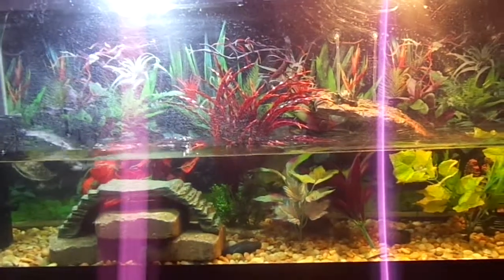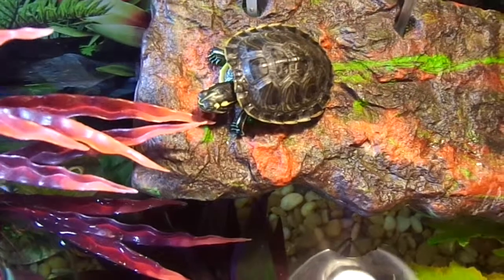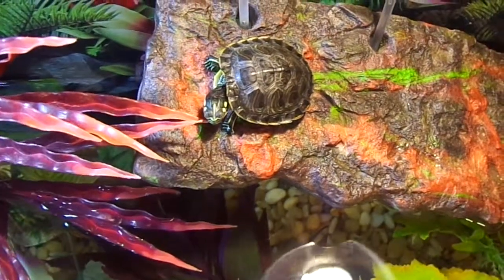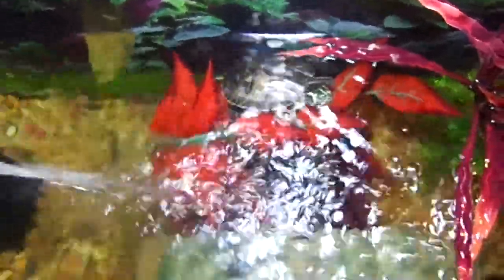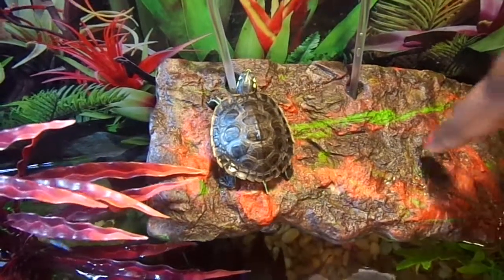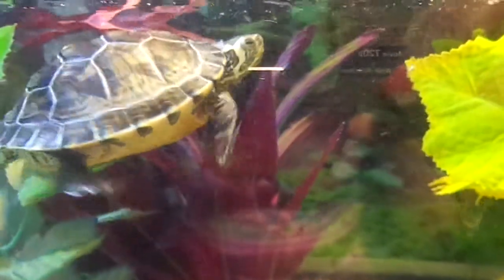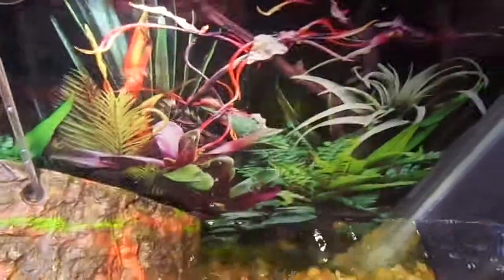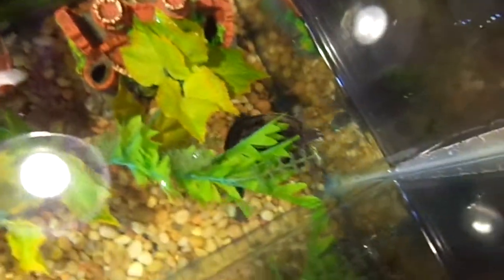Yellow Bellied Slider Turtles Pt 2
A continuation of the first video. We are back inside and Speedy just sits on his basking dock while Lazy Bug (Big Poppa) swims around. Speedy hasn't eaten in almost 2 wks. I was told that the tank needed a water heater. I had purchased one when I first got the turtles but the sales associate said I don't need one and I only needed a basking dock and basking light. It seemed so because Speedy was very active. But now, we decided to try one out and hope that he starts back eating and return back to his old self.